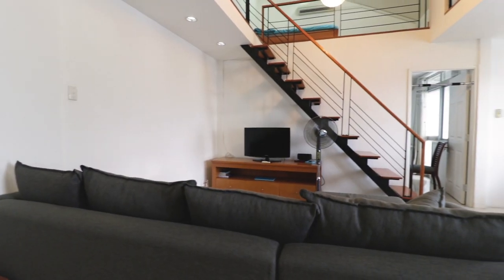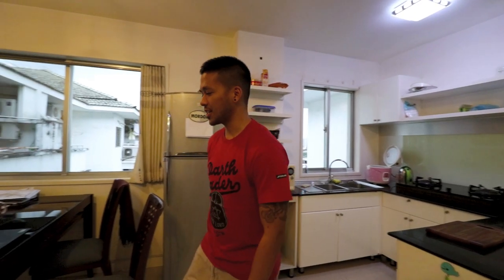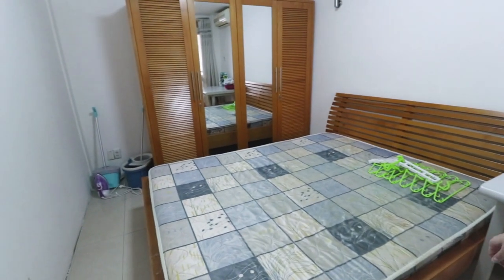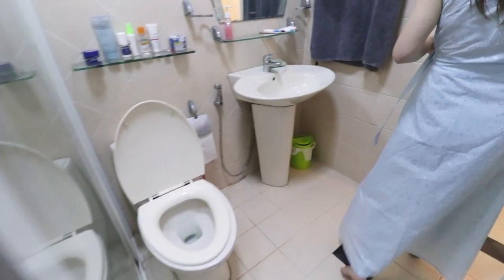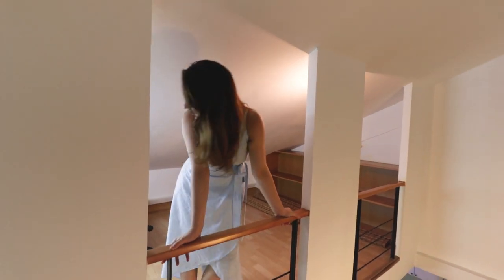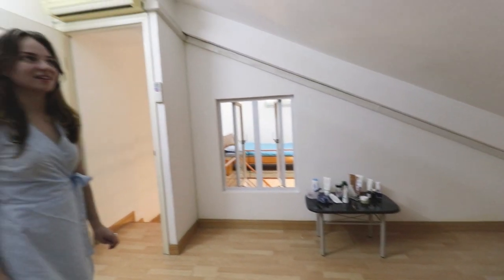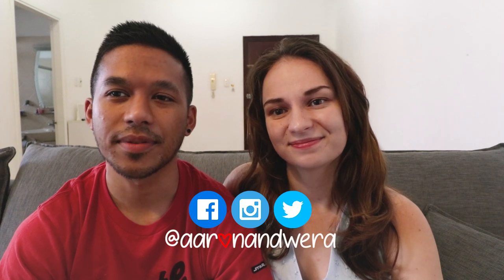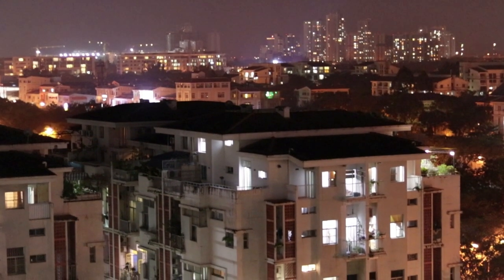Affordable Penthouse Apartment Tour in Ho Chi Minh City | Vietnam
Here's an in-depth tour of our beautiful and affordable 2 bedroom penthouse apartment in Phu My Hung, District 7. We're paying $550 (roughly £415) a month with utility bills being about $50-80 on top of that.